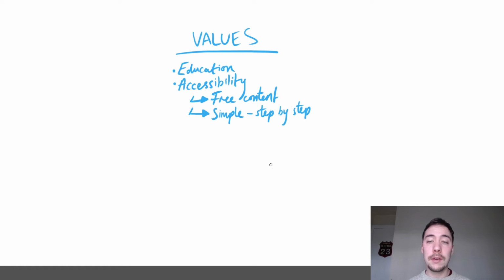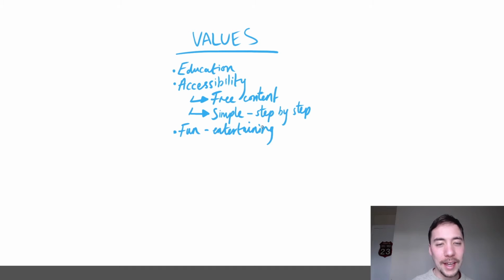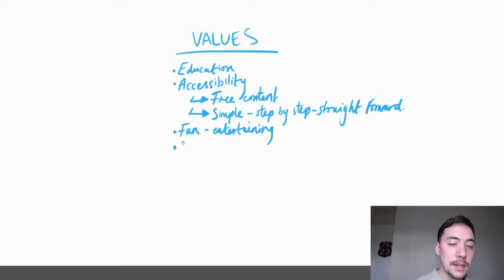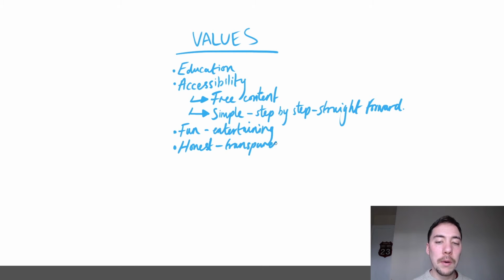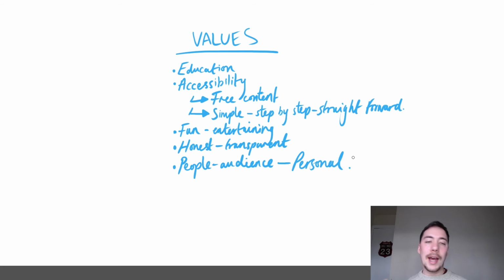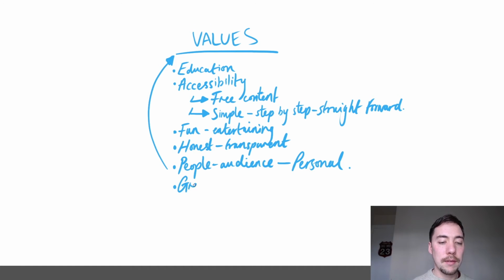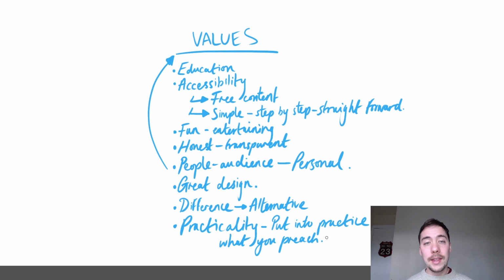Write Your Brand Mission Statement (Part 2 of 3) - Values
In part two of this three part series on how to write your brand's mission statement I talk about writing down a list of brand values. Your brand values sit at the core of your brand, so to help us write our mission statement, it's a good idea to identify and write them down.

In part 3 we'll actually write a mission statement for brand of the dead, so look out for that.